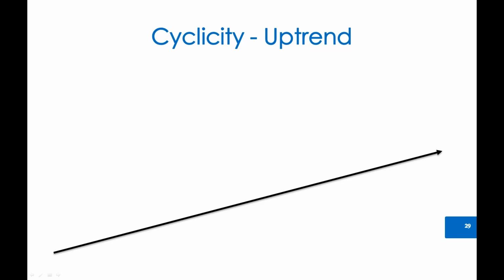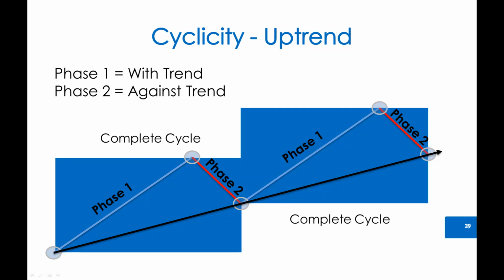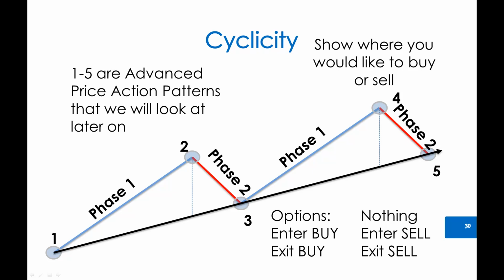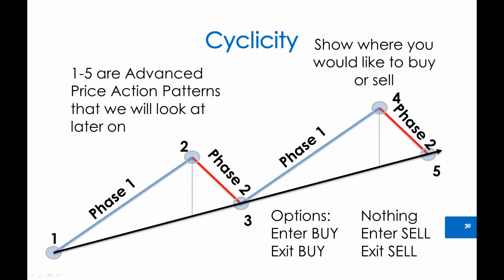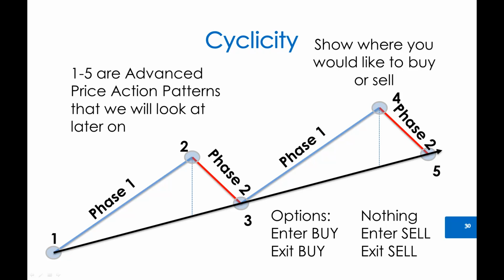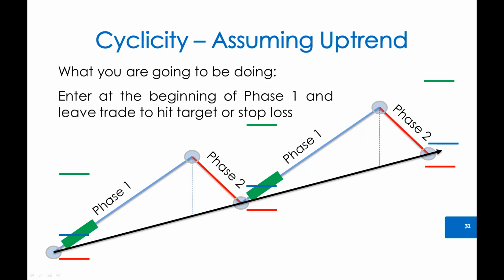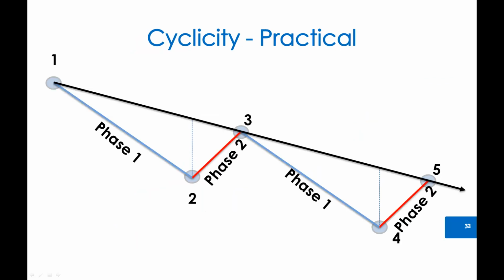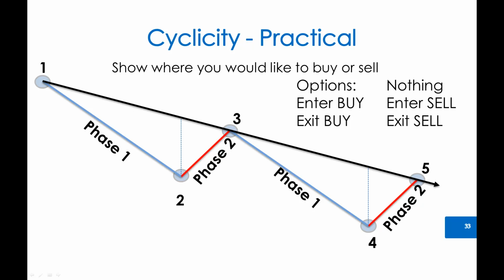SECRETS OF FOREX CYCLICITY